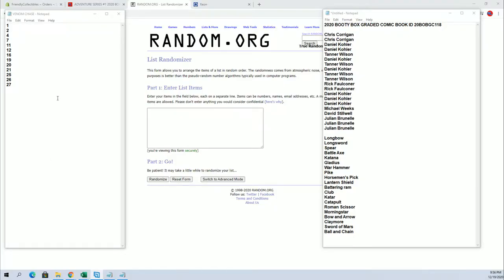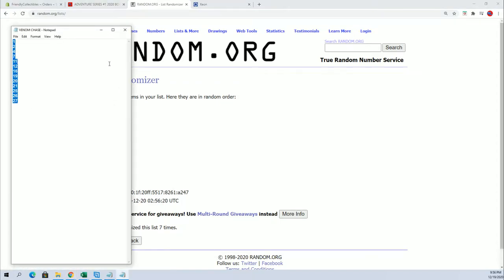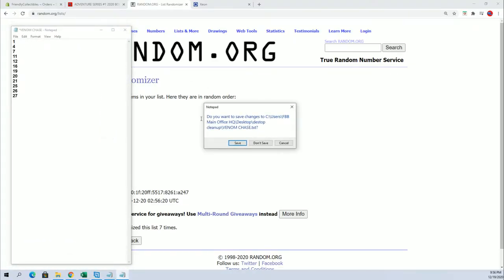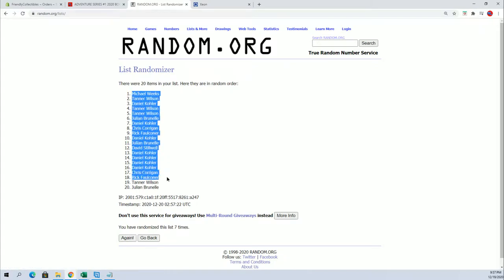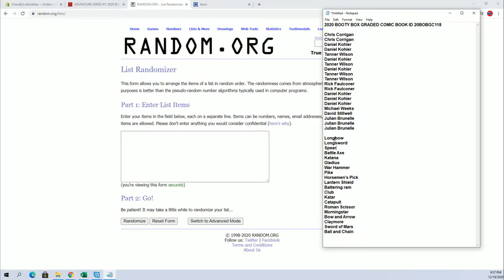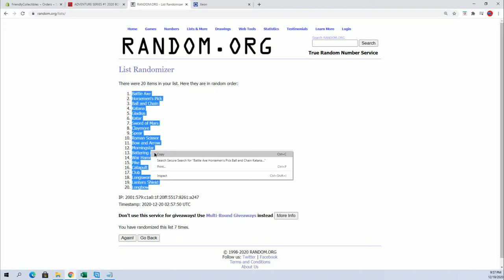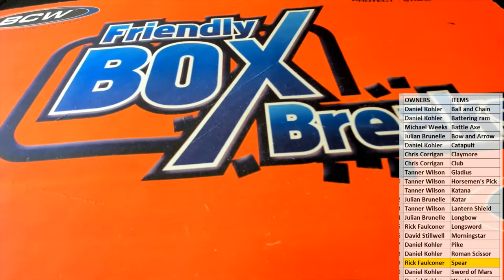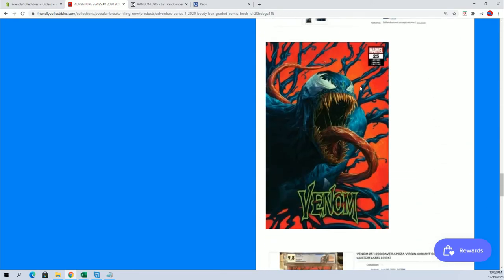2020 BOOTY BOX GRADED COMIC BOOK ID 20BOBGC118